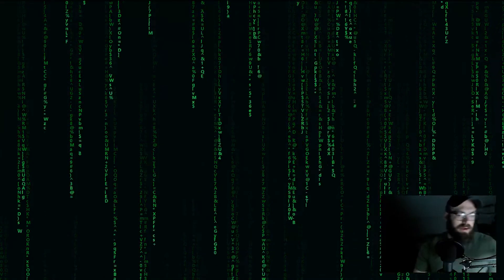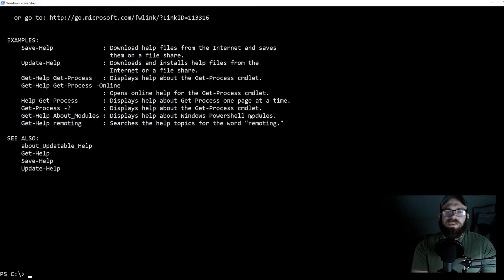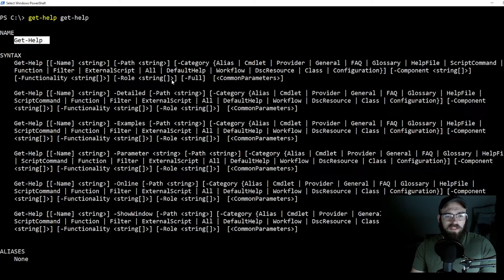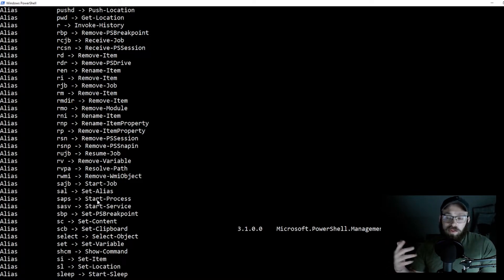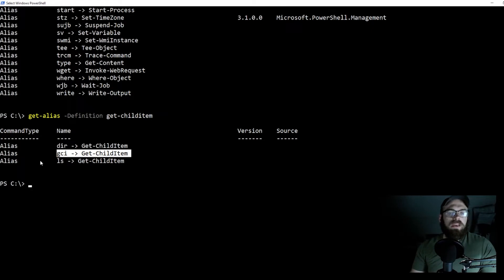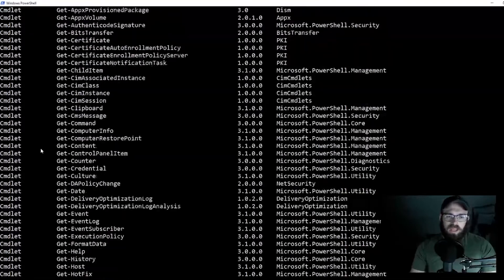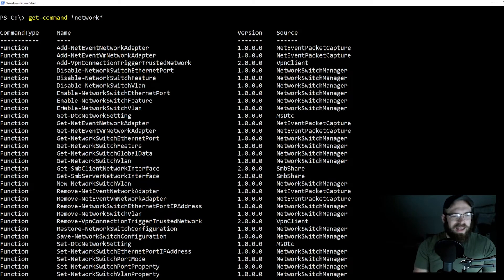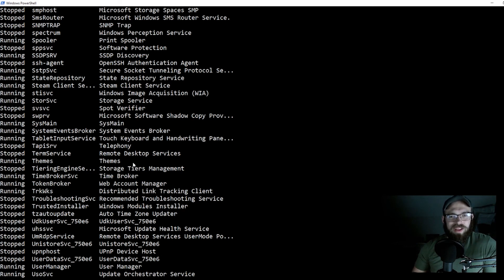Windows PowerShell Fundamentals - S01E01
Learn PowerShell in this self-paced PowerShell series. These PowerShell tutorials are designed not only to get you using PowerShell quickly but also understanding how and WHY things work in Microsoft's greatest scripting environment. Each episode provides practical PowerShell examples for using PowerShell in the real world. Whether you are a PowerShell beginner or seeking ways to better your craft, this Learn PowerShell series covers the topics you'll need to be effective cyber user!

- Razer Blade 15 Laptop
- Canon EOS M50 Camera
- Sigma 16mm f/1.4 lens
- Rode VideoMic Go 2 Helix Mic
- Neewer CM28 Wireless Mic
- DJI Osmo Mobile 7P Gimbal